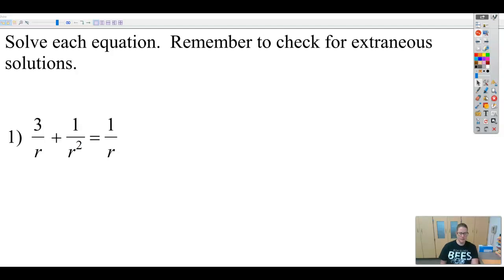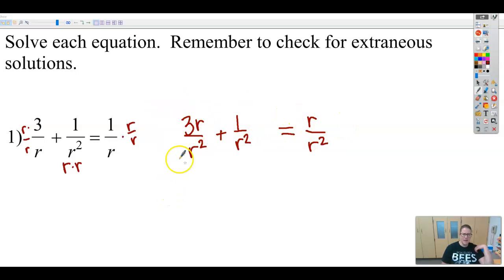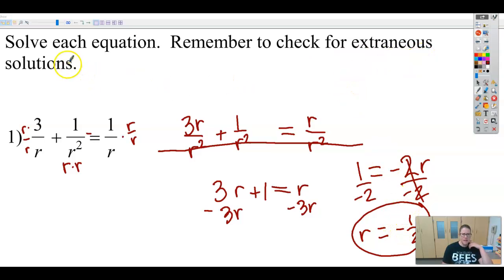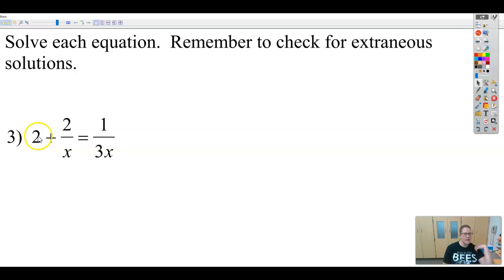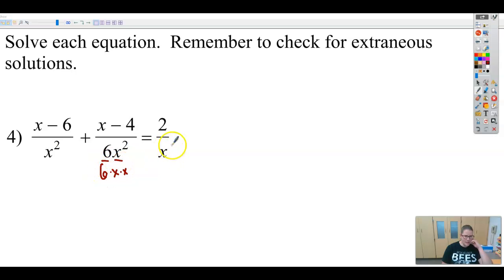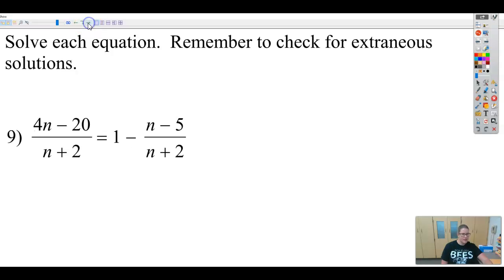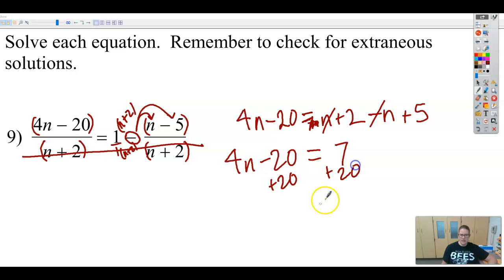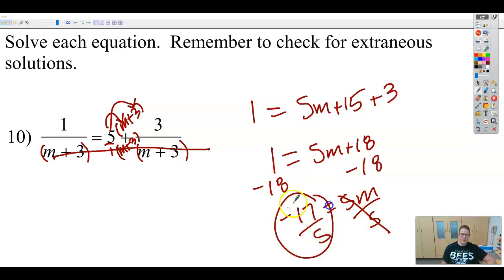Solving Rational Equations